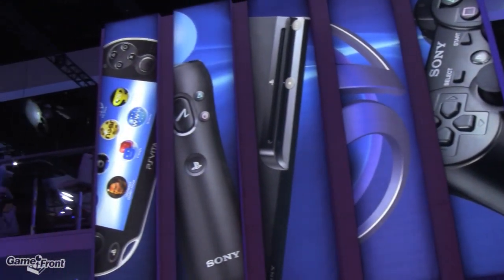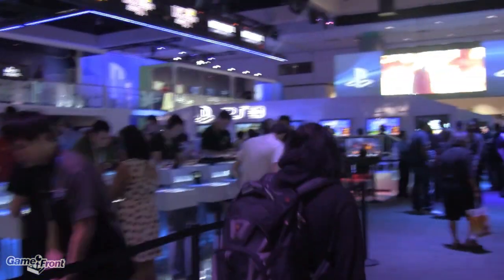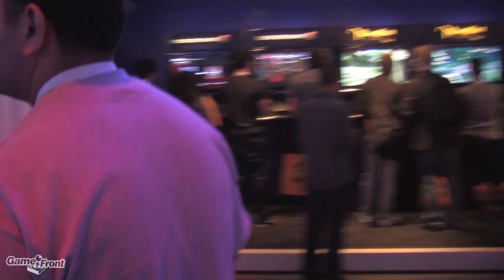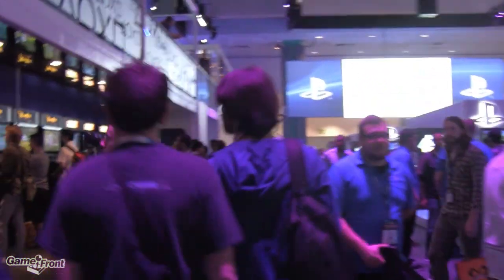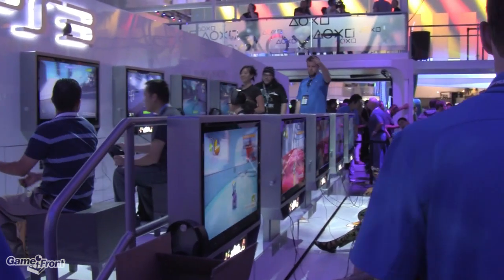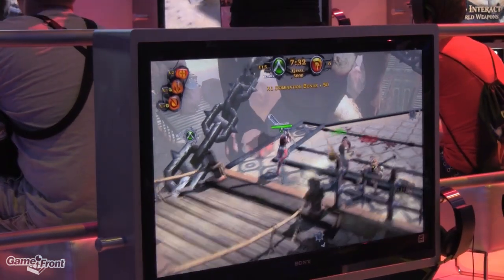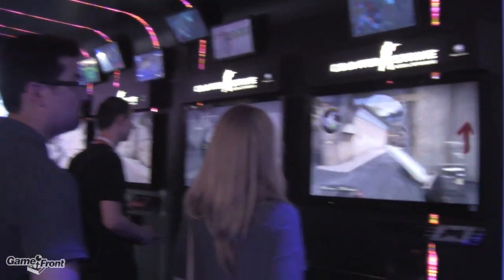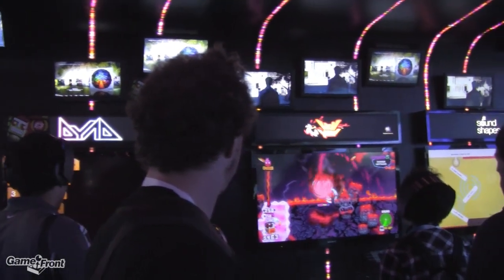E3 2012 - Sony Booth Tour With James and Mitch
For all the E3 Coverage you could possibly hope for check out

James and Mitch take a tour of the Sony booth at E3 2012 and highlight some of the notable games shown off for the Playstation 3